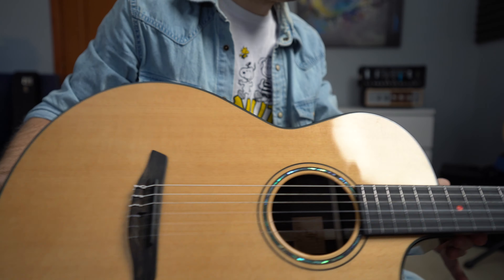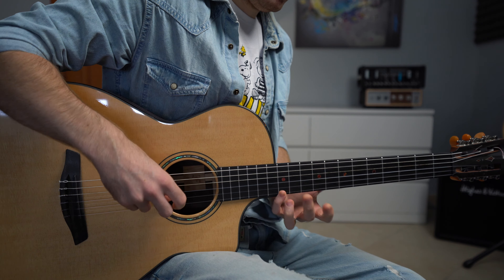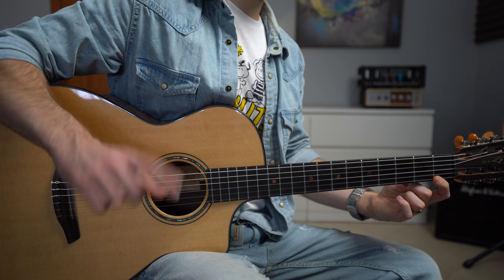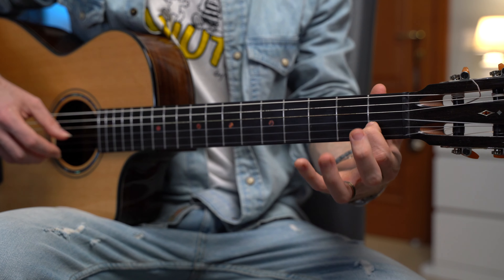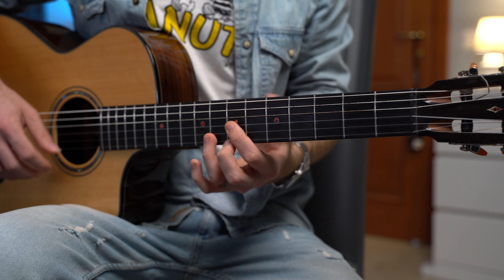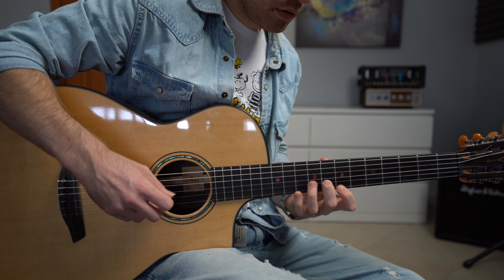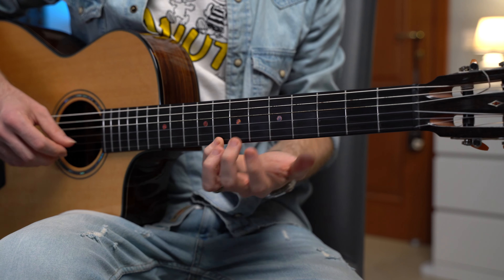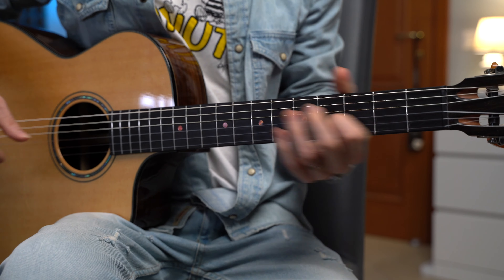Il Suono Bellissimo delle Triadi "Melodiche"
🎸IN QUESTO VIDEO ...
Esploriamo il bellissimo suono delle triadi melodiche in stile Andaluso.

INFORMAZIONI SUL COPYRIGHT (E BRUTTA ESPERIENZA)

Tutte le musiche suonate nei mie video didattici sono registrate alla SIAE ed inscritte al programma YouTube chiamato Content ID.

Questo programma scannerizza tutti i video caricati su YouTube e riporta con una violazione di copyright i video che contengono le mie musiche.

Questa é una scelta fatta per evitare problemi di copyright nel caso in cui una persona decida di utilizzare L'AUDIO DELLO STRUMENTALE DISPONIBILE ALL'INIZIO DEL VIDEO.

In passato, un cantautore ha usato lo strumentale all' inizio di uno dei miei video per creare una sua canzone. Non contento, ha caricato la canzone su piattaforme di streaming come Spotify e Apple Music. La canzone é stata inoltre sottoscritta al programma di YouTube chiamato Content ID che ha segnalato il MIO video con una violazione di copyright.

Vi posso garantire che non é bello ricevere una violazione di copyright da una persona che utilizza la tua musica. Dopo svariate email, il copyright sul mio video é stato tolto ed il cantautore ha rimosso la canzone da tutte le piattaforme di streaming chiedendo scusa.

Vi chiedo, quindi, DI NON USARE L'AUDIO DELLO STRUMENTALE DIPONIBILE ALL'INIZIO DEL VIDEO per creare i vostri samples, canzoni, oppure remix.

Questo materiale didattico é creato per spiegarvi concetti musicali, progressioni armoniche, e melodie. Potete usare le tecniche imparare nelle lezioni per creare la vostra musica.

Studiate, assimilate le informazioni, e riutilizzatele per creare la vostra musica.
Grazie mille e divertitevi con questa lezione.